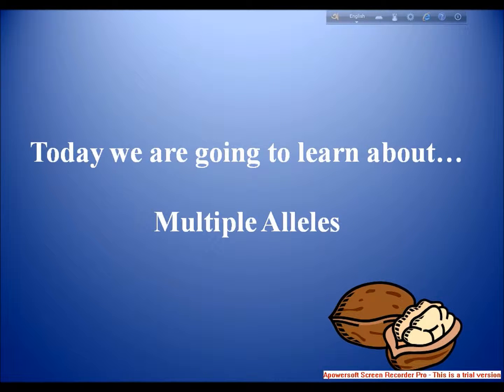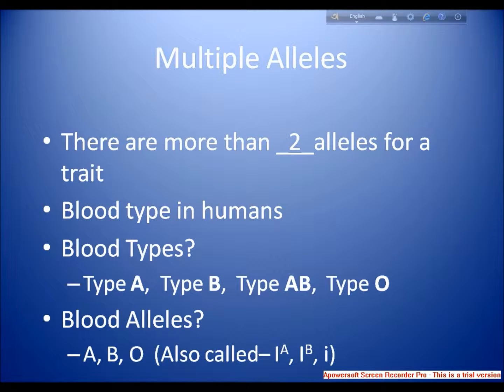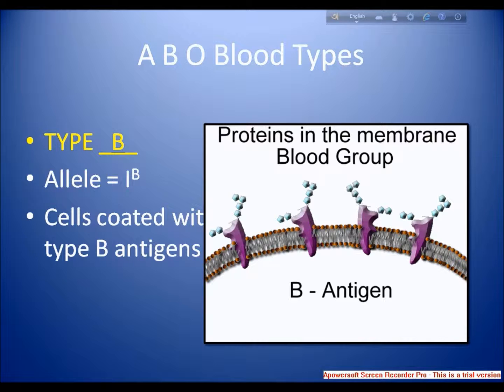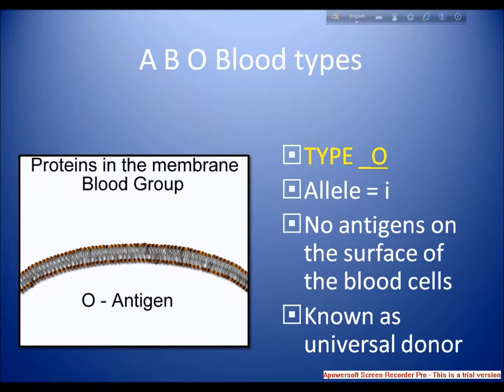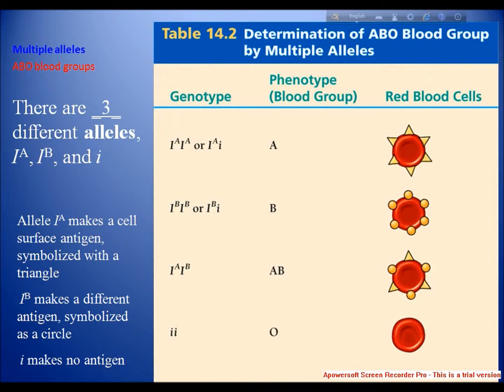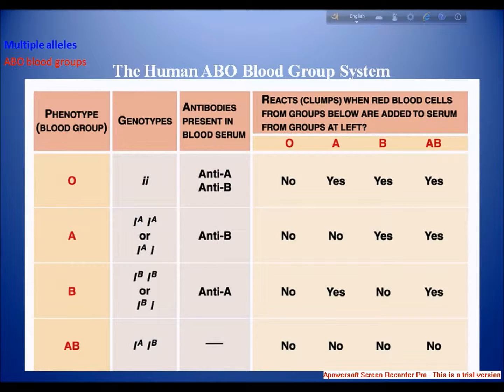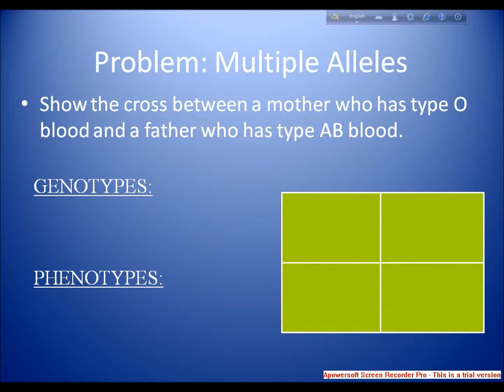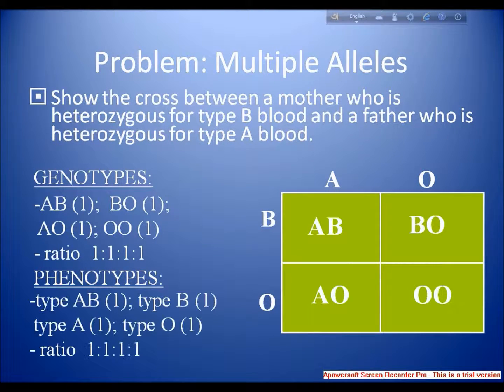Multiple alleles 6